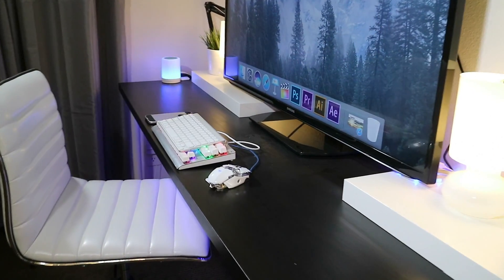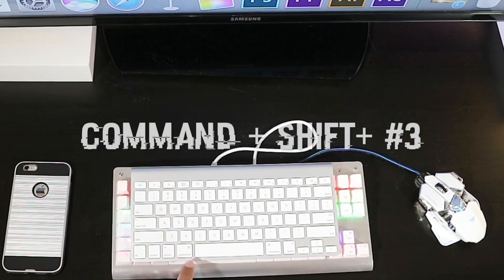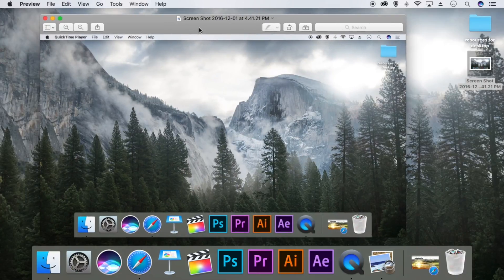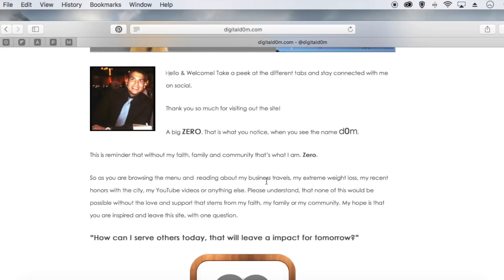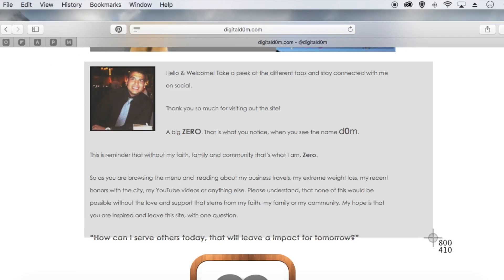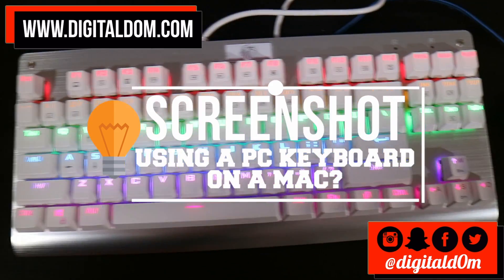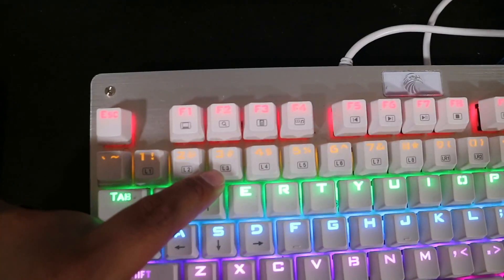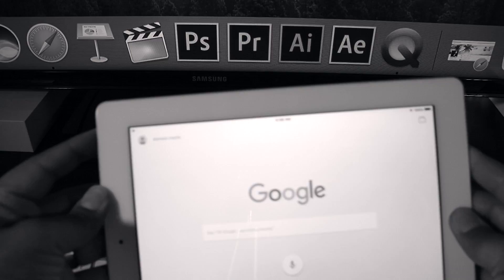Mac Hacks - How to Screenshot on Mac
Thanks for checking out my NEW video on How to screenshot on a Mac. Mac Hacks = Command + Shift+ 3 for the FULLSCREEN & Command+ Shift+ 4 for the Snipping Tool.  I use this ALL the time!  I really hope this helps YOU & Yours. Look below for all the links to the products and such. with any friends, family, teachers, pastors, speakers, college professors, instructors, party hosts or anybody you’d like. Positive Vibes and Happy Thoughts. I’ll cya very soon…Feel free to give feedback & Comments via Social @digitald0m.

Snapchat Username= digitald0m

THANKS & STAY BLESSED!! :)

Featured Products and Cool Gear=
E-Element Mechanical Eagle Z-77 White Keyboard

LED Lights

Flash Furniture Mid-Back Armless Chair -White

Mictech Combaterwing 4800 DPI Optical USB Mouse(White)

White Ikea Drawer

Ikea White Wall Shelves

White Board

THANKS !! :)